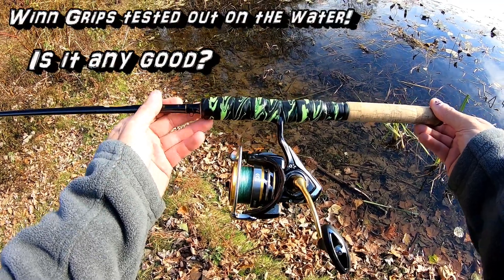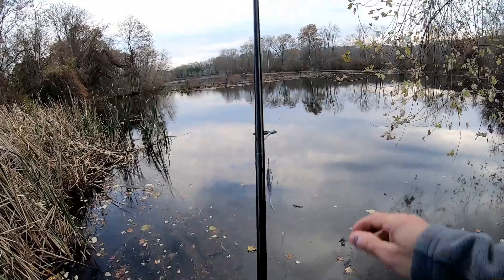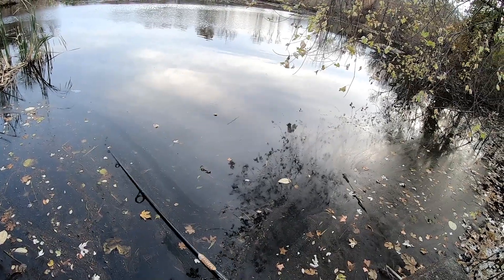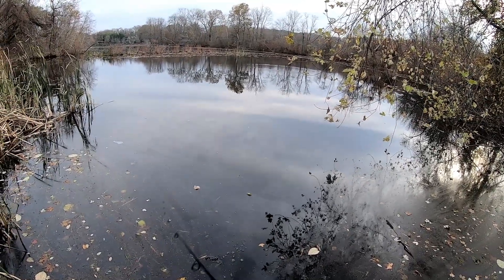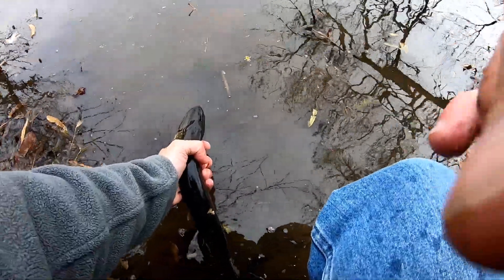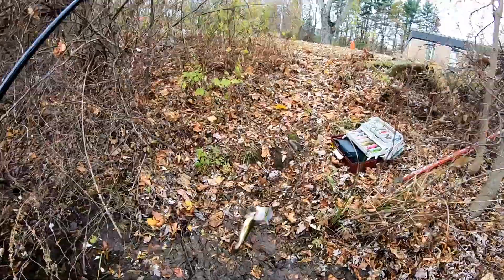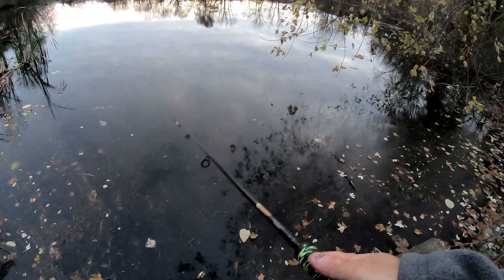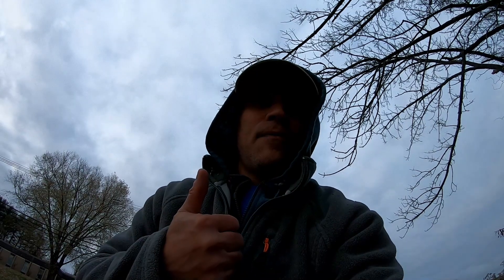Winn fishing grips tested on st croix triumph spinning rod cold pickerel fishing.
Winn fishing grips tested  on st croix triumph spinning rod with my Daiwa Exceler LT Spinning Reel lets see how it works out. It's cold and pickerels are a popping!